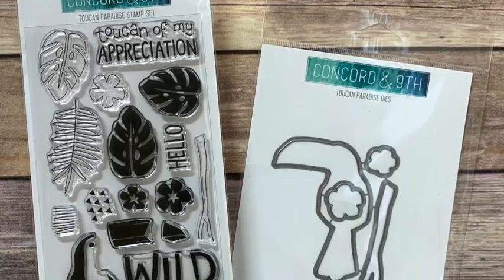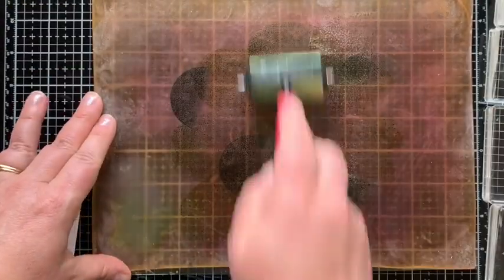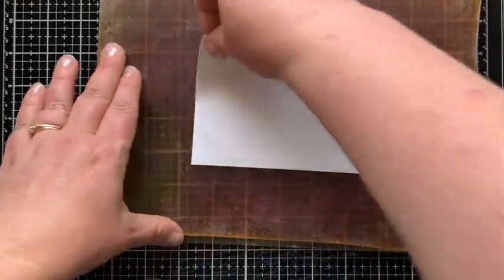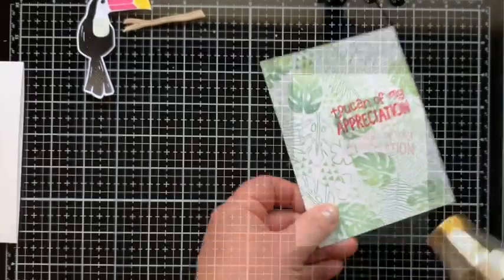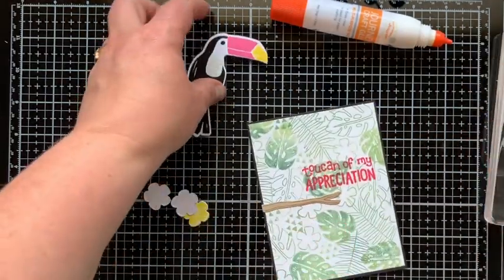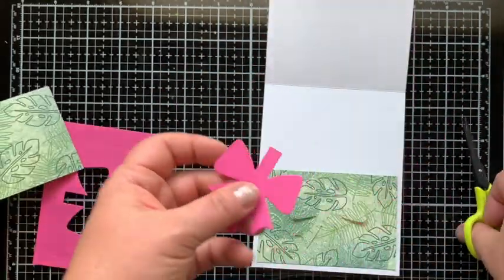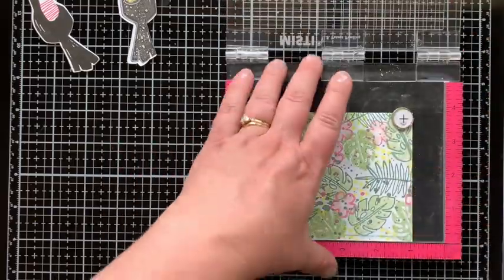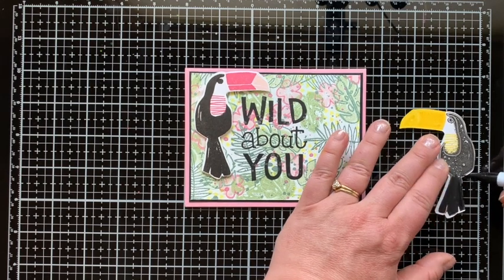Toucan Paradise with Gel Press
Sharing the new Toucan Paradise bundle by Concord & 9th with backgrounds created on the Gel Press.

All the supplies I used to make today's cards are listed and linked for you below: